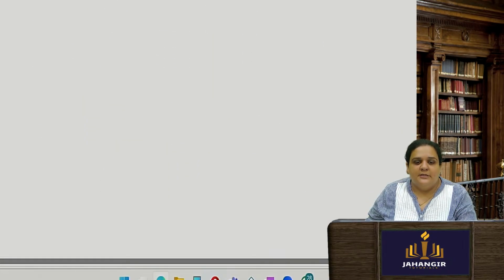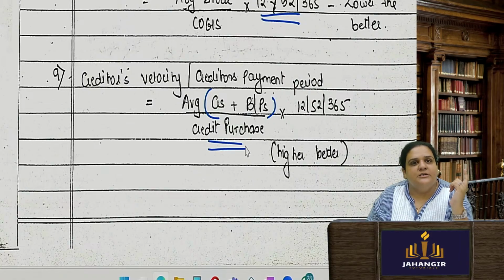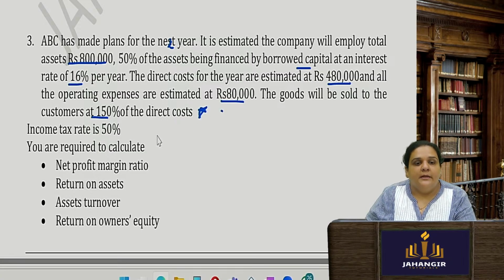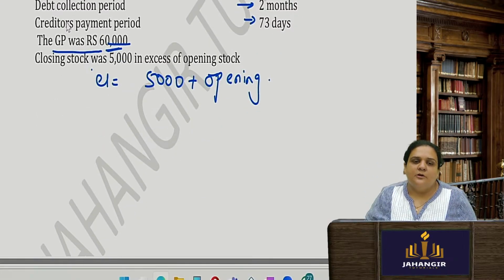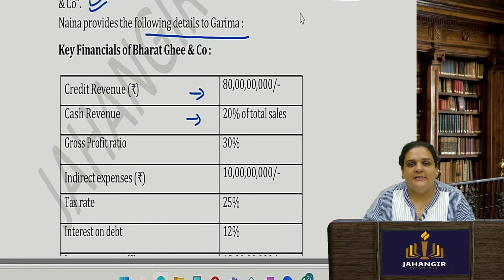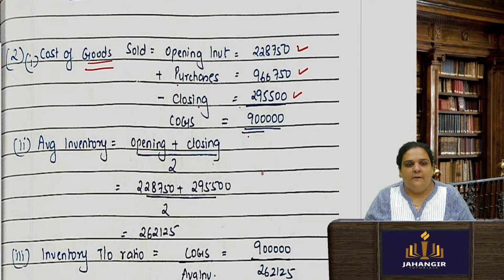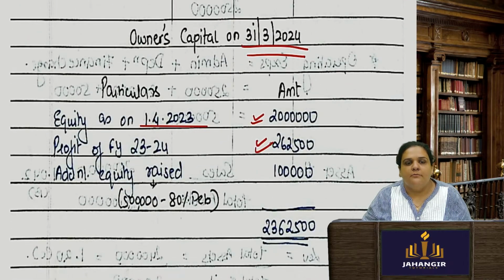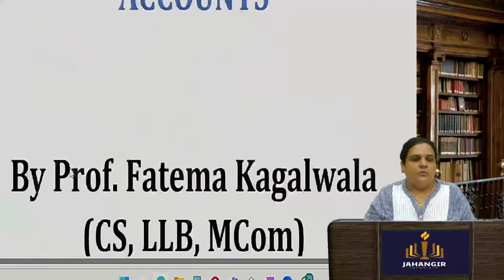🔥 CAFM MARATHON for CS Executive 💼 | New Syllabus 📘 | In English | Prof. Fatema Kagalwala 🚀📚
🔥 CAMF MARATHON for CS  Executive 💼 | New Syllabus 📘 | In English | Prof. Fatima Kagalwala 🚀📚

What’s App Group :
CS EET –